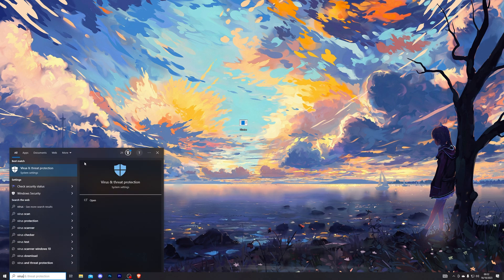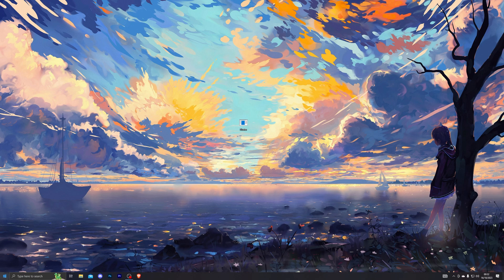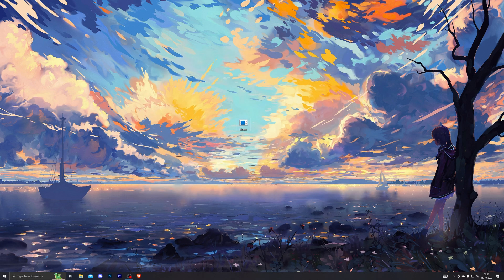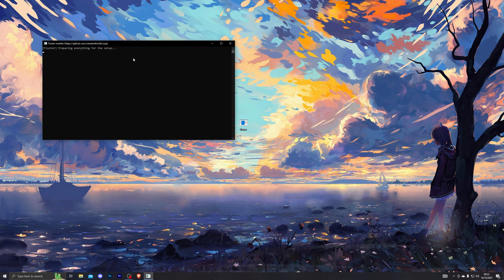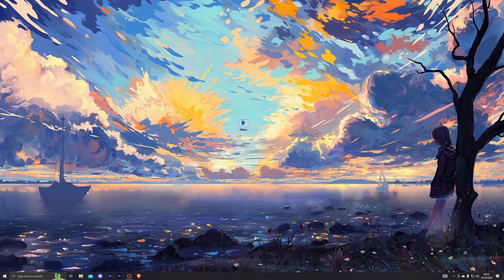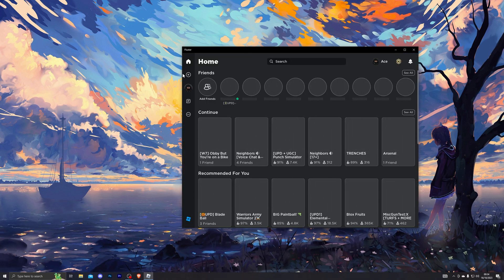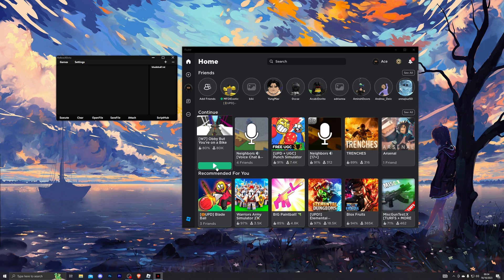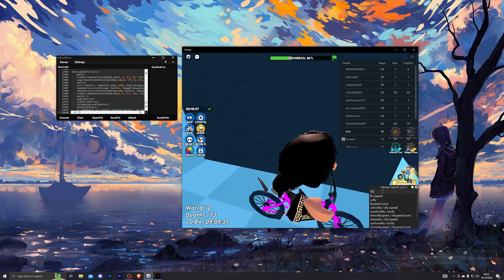[BEST METHOD] Roblox How To Fix UPDATE REQUIRED Permanently!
Timestamps:

0:00 - Introduction
0:17 - Disable antivirus
0:24 - Enable developer settings
0:41 - Setup Fluster
1:00 - How to use
1:43 - Outro